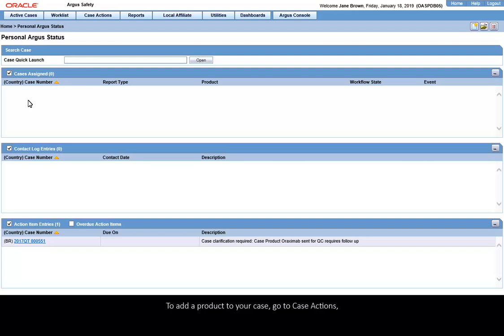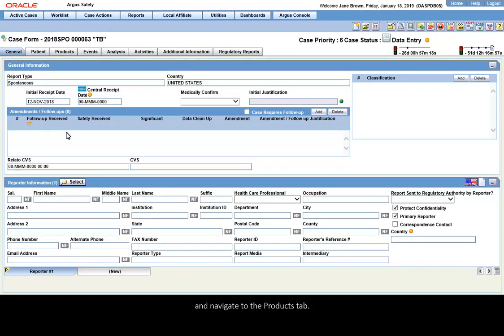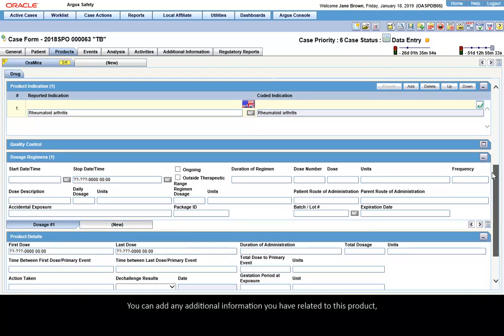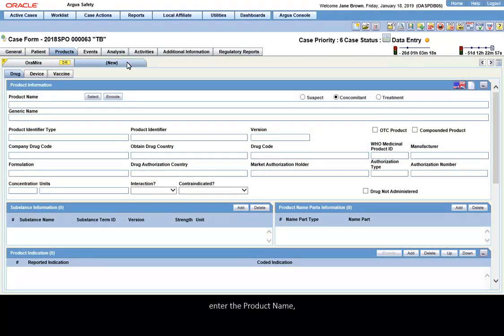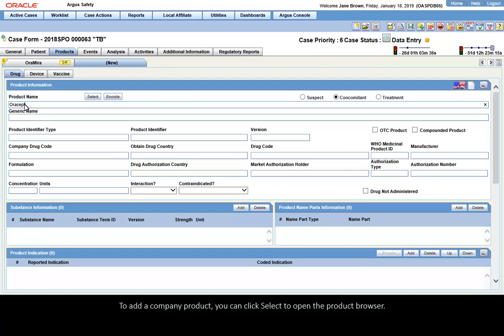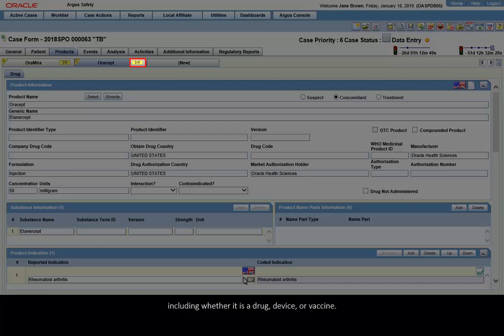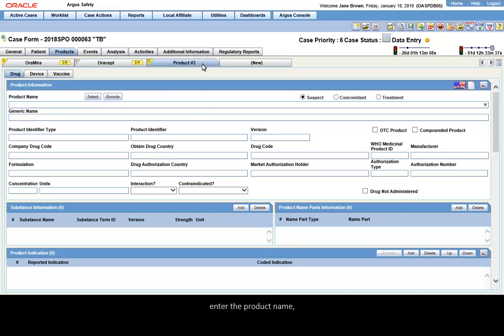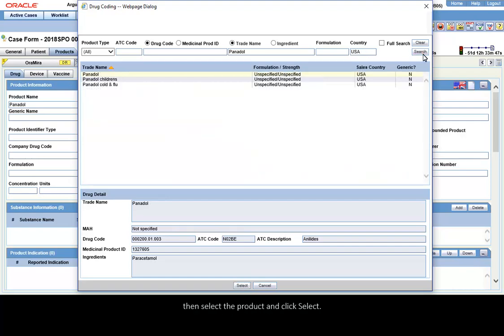Argus Add a Product to Your Case